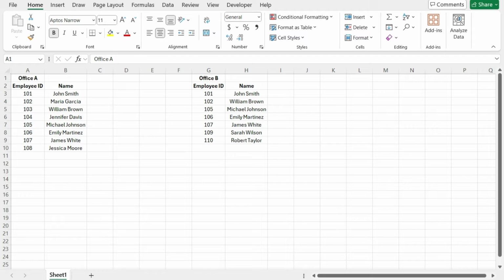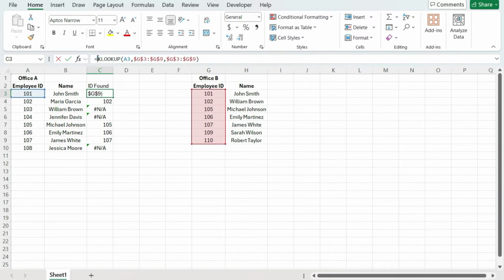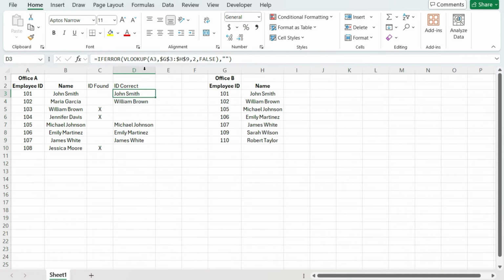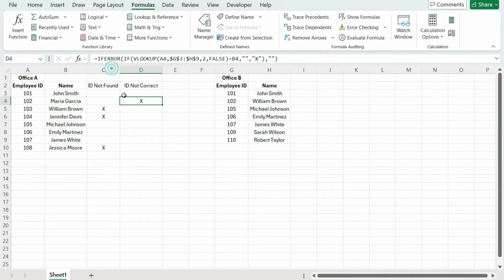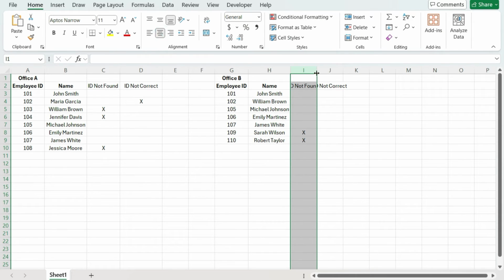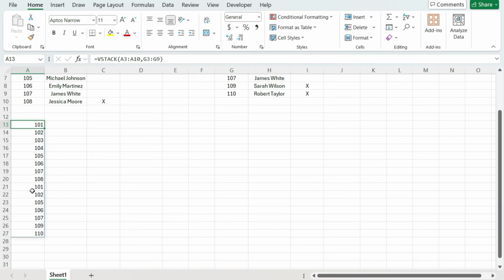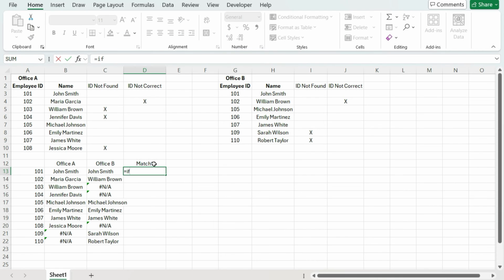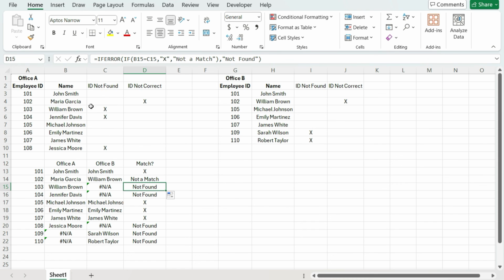Cleaning Data in Excel: Find Missing Values and Reconcile Incorrect Inputs